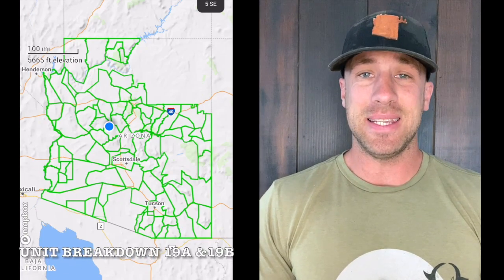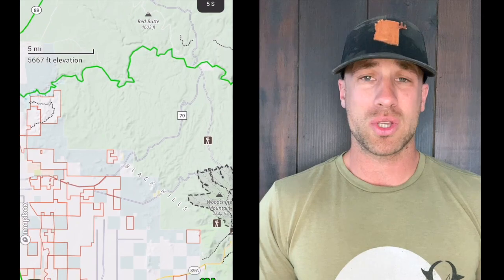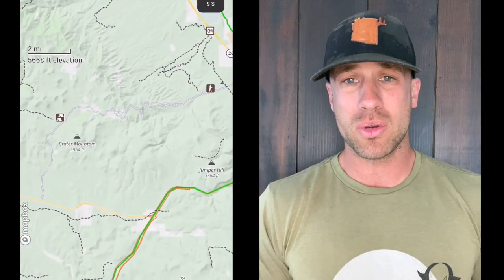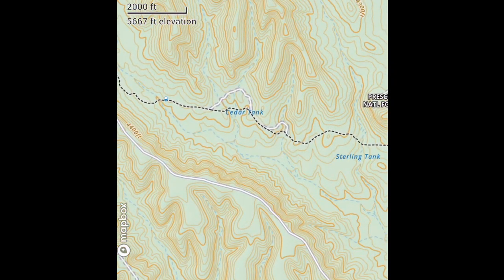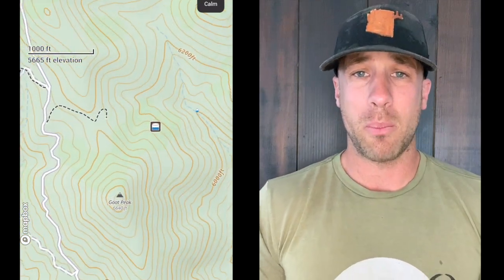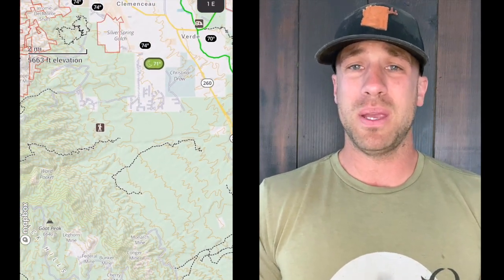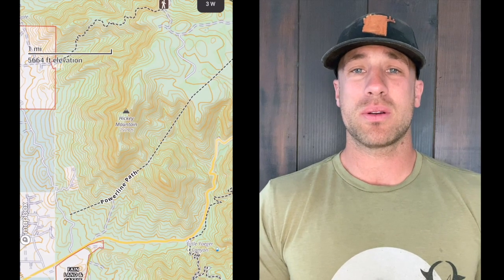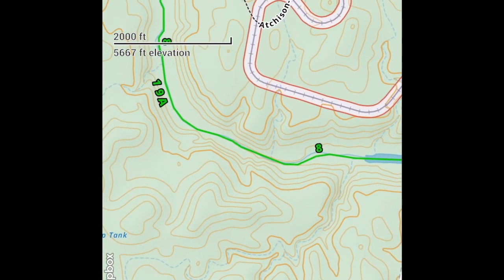Arizona Mule Deer Hunting Unit 19A & 19B | Draw Odds | Hunting Spots